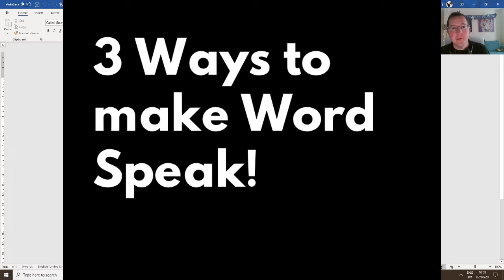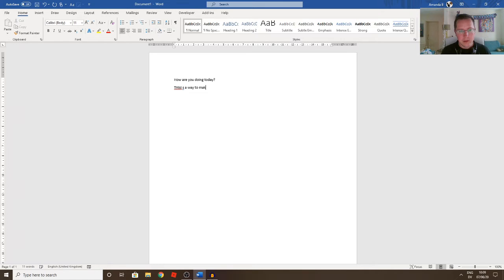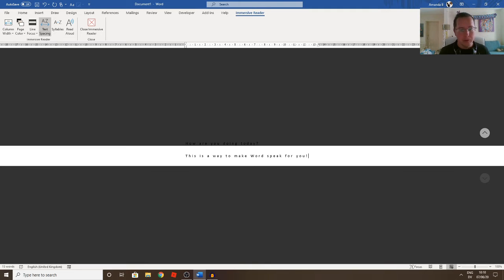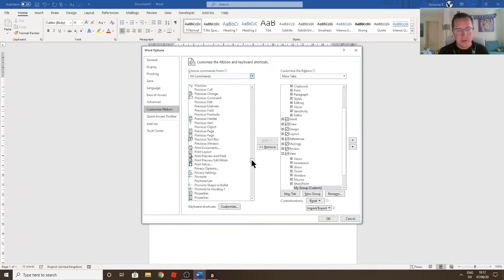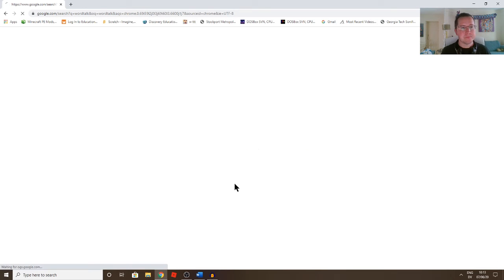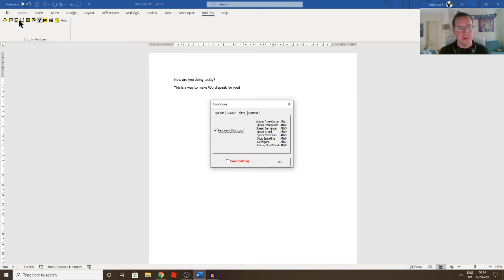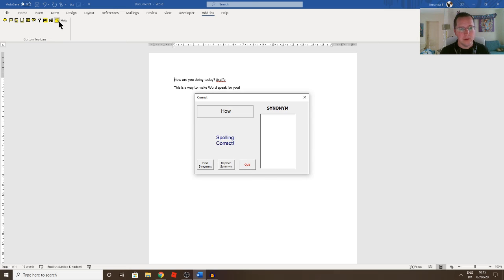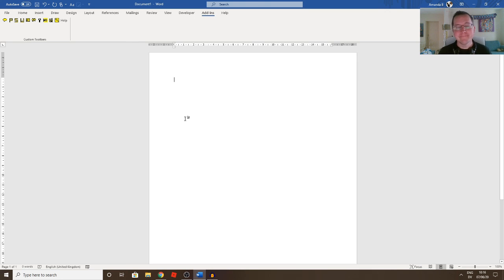3 Ways to make Word Speak!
A quick look at three different options for making Word speak to you (some that work for newer versions only and some that will work for all versions of Word).

Apologies but the text to speech doesn't seem to have recorded through my software.  Still, you get the idea, it did speak...honest!

In this video:
Immersive Reader
'Speak'